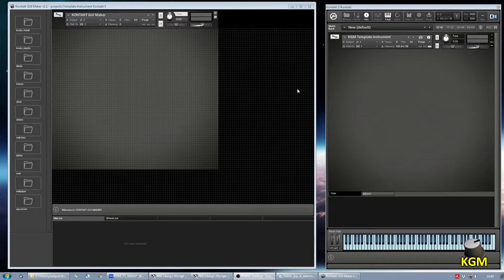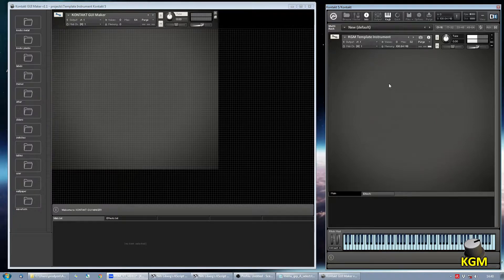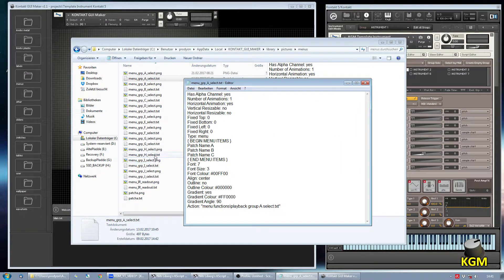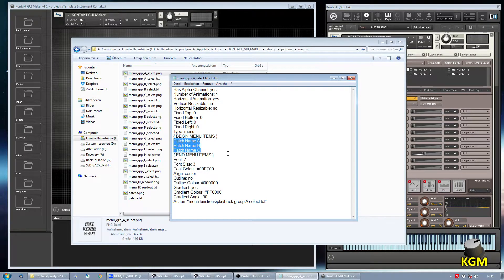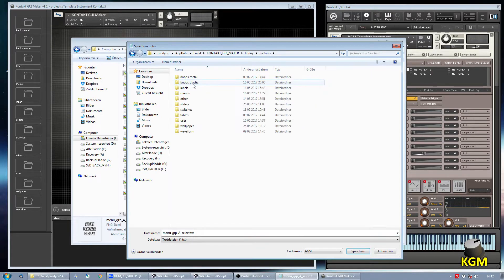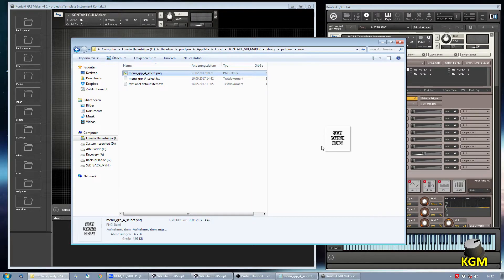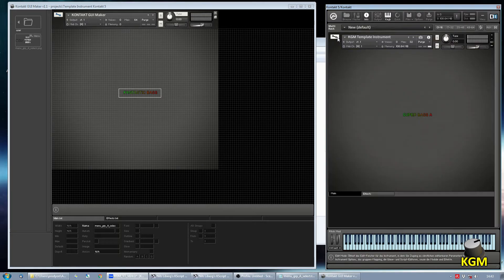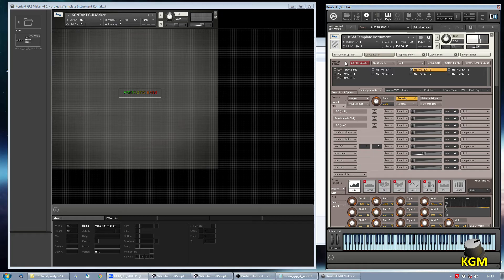Kontakt GUI Maker - Patch Selection And Playback Groups (Part 1/3)